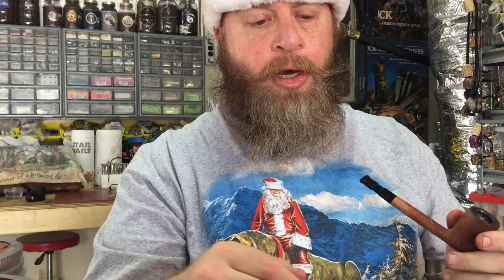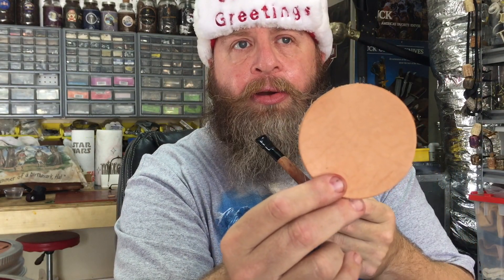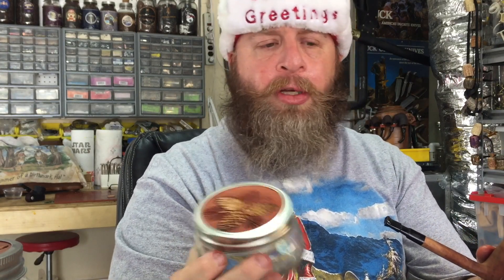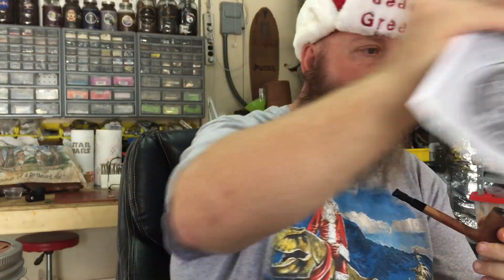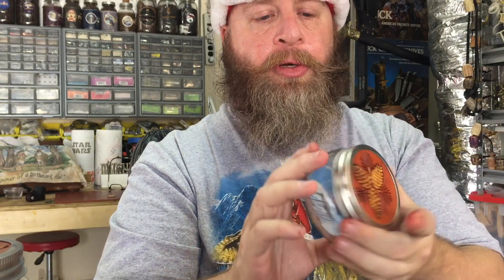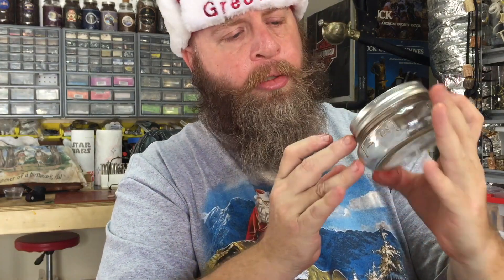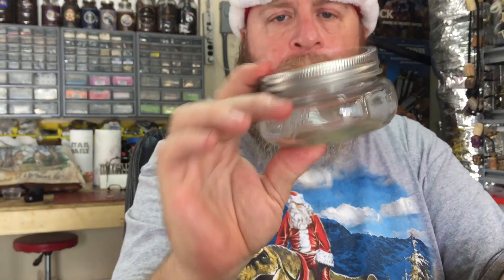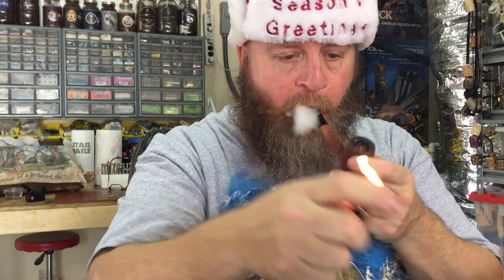Christmas Jars 2017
A show-and-tell of the leather-topped Christmas Jars that I made for my friends and family for Christmas 2017